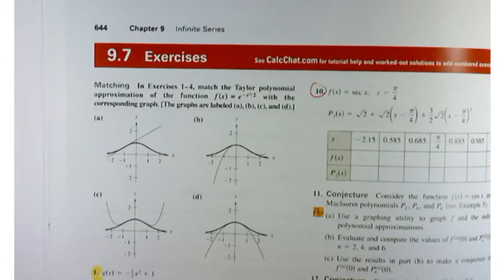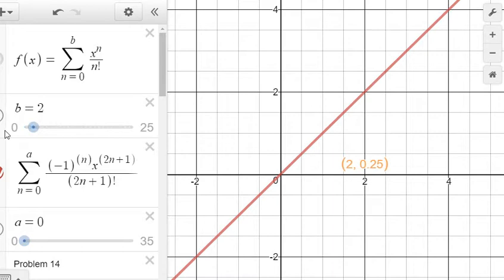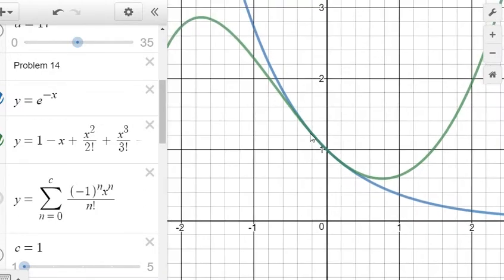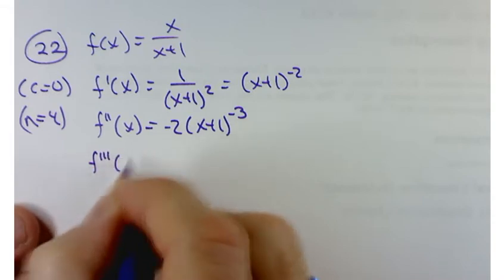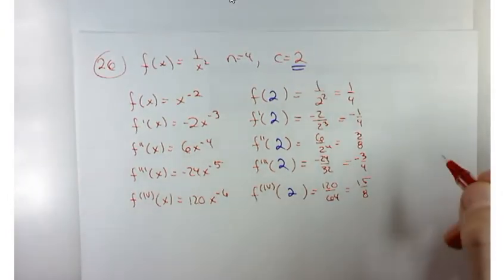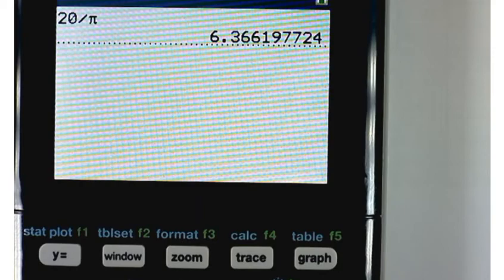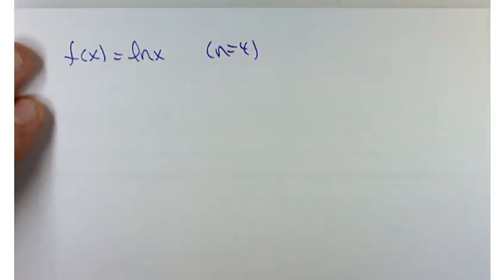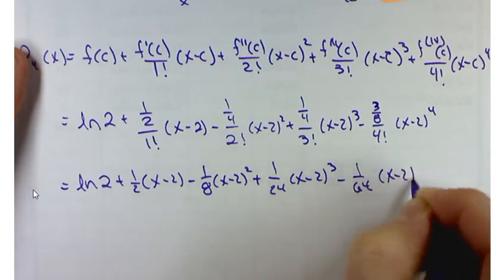Mat 1740 section 9.7 Taylor and Maclaurin Series